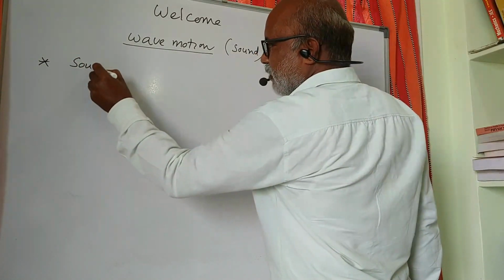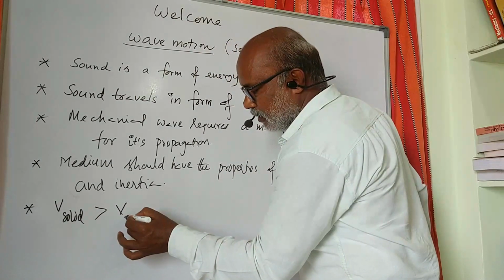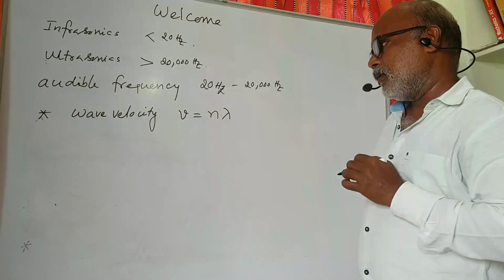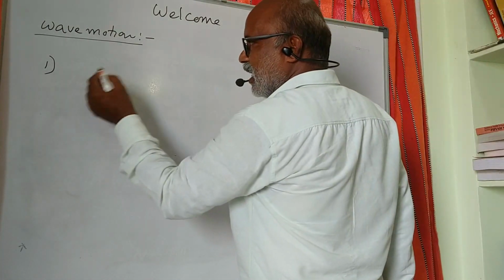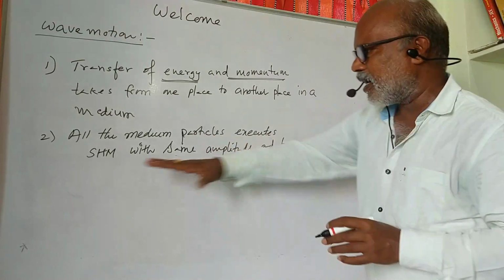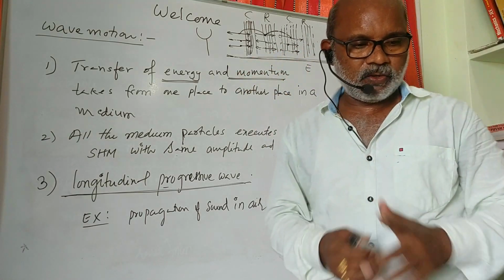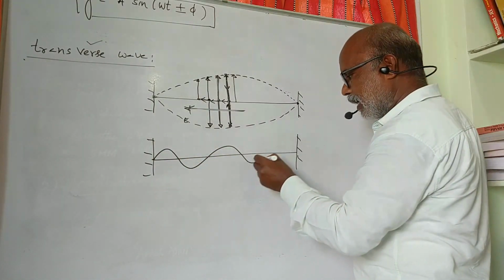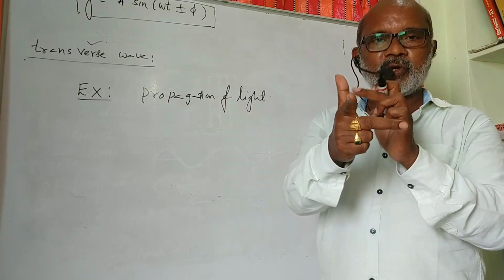WAVE MOTION L-1